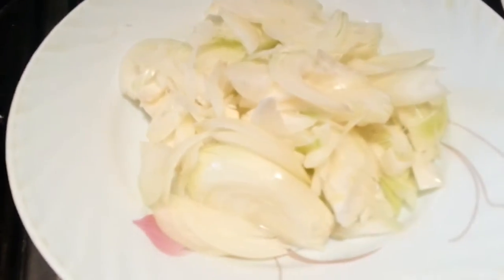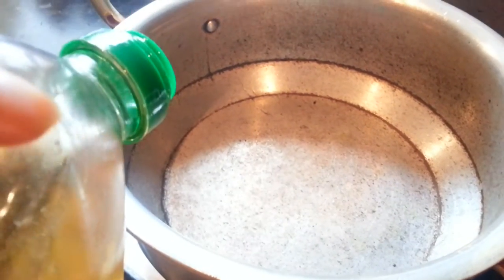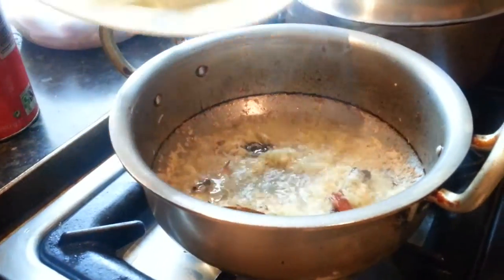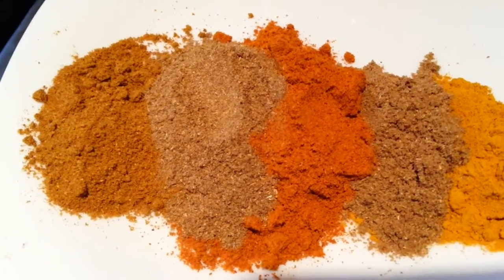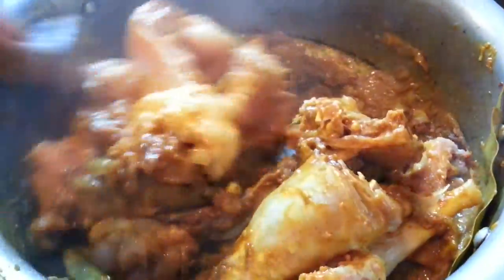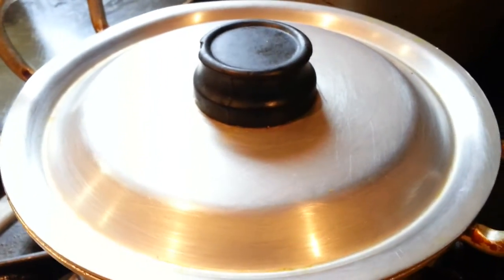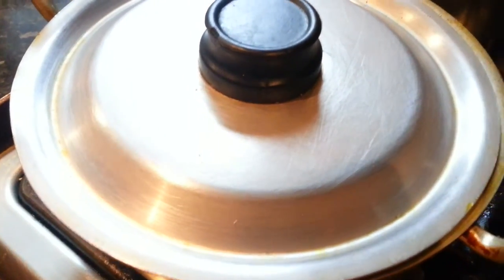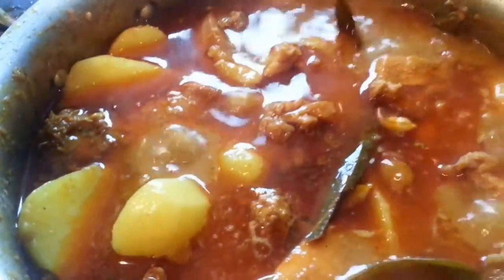broiler chicken curry with potato murgh ar aloo tarkari taditional bengali home cooking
chicken curry with potato murgh  ar aloo tarkari traditional home cooking one of the most popular Bengali dish.
approx  1kg broiler chicken, 2 large onion chopped,4/5 bay leaf,3/4 cinnamon stick,3/4  green Elachi(cardamon ) 1 large ginger + 4/6 clove of garlic smashed,7/8 baby potato cut in half, 2 tablespoon vegetable oil, 1 tea spoon holdi powder,11/2 tea spoon jeer powder, 2 1/2 tea spoon mix curry powder, 1 1/2 teas spoon curry powder, 1 teas spoon gram masala.

Indian spice set
Curry spice set
Spice refill pack
Curry spice
Bolt curry powder
Patak paste
Bay leaf spice
Cinnamon stick
Cardamom pods
Indian spice tin
Chef spoon
Karahi dish
Indian spice box
Authentic Indian Food Book
Indian cook books
Indian cooking books